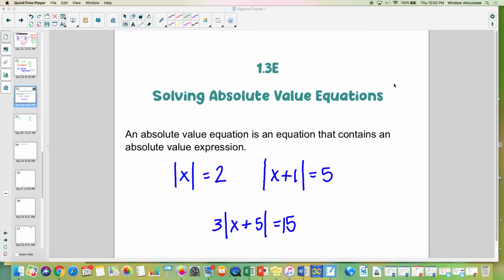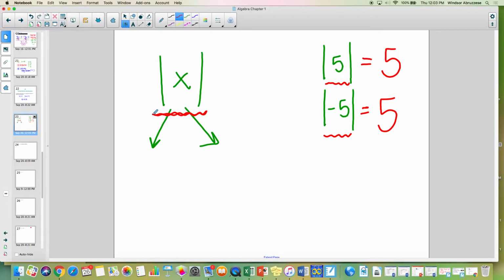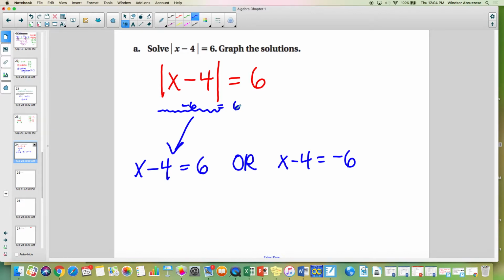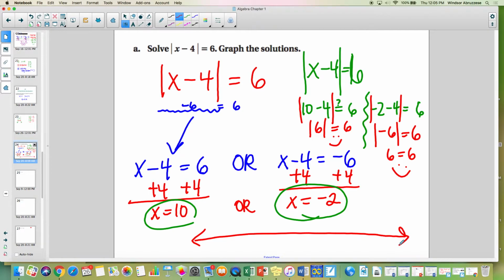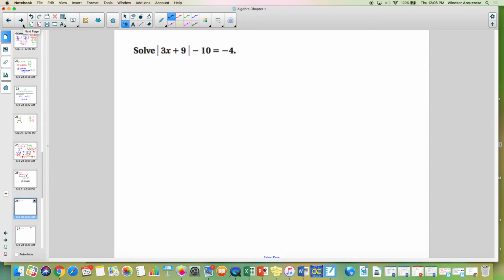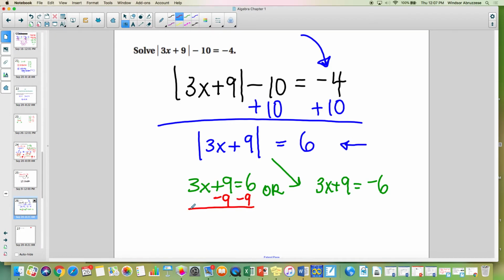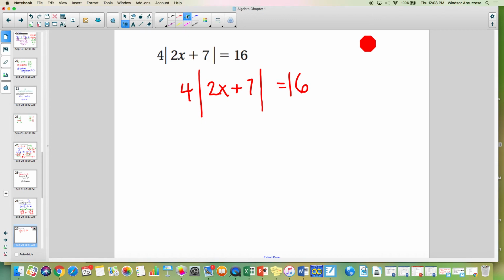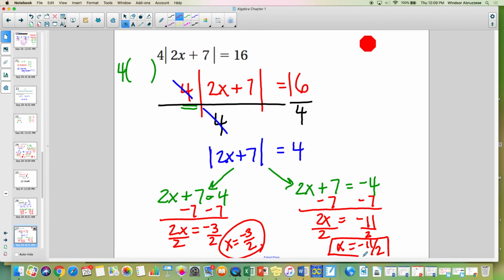1 3E Video